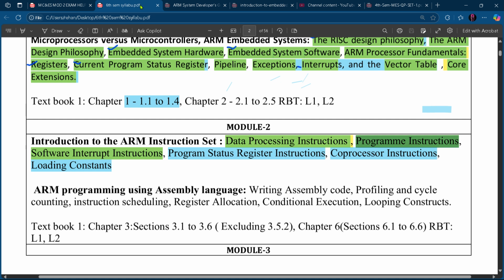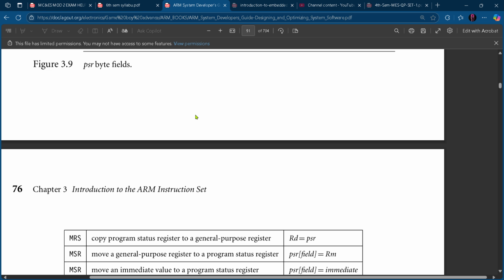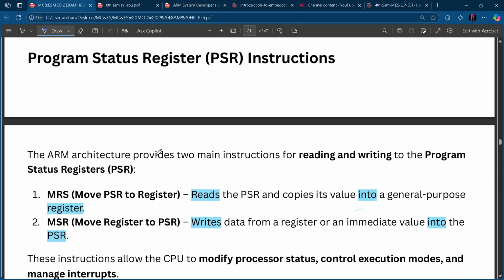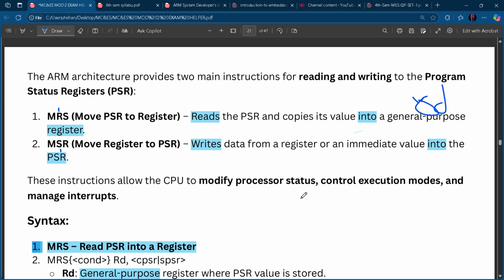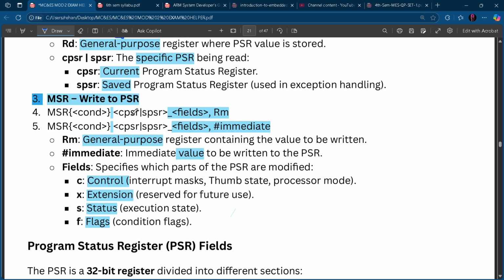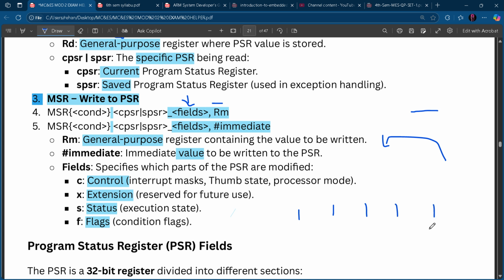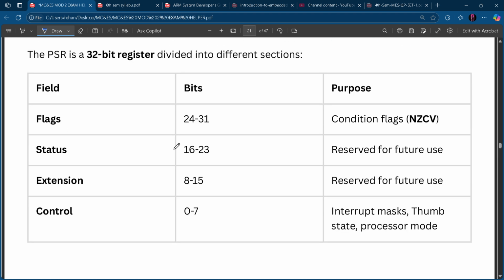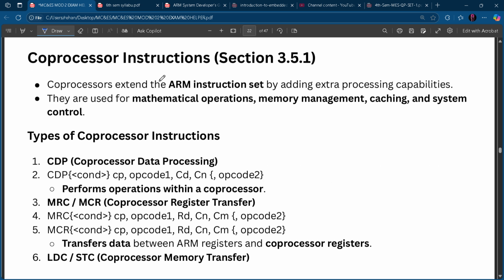PSR - Program Status Registers